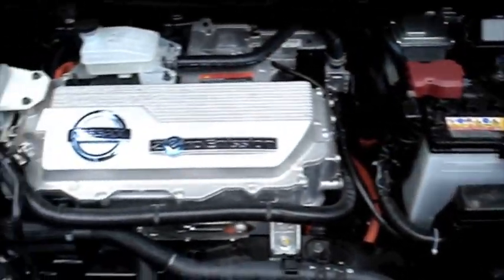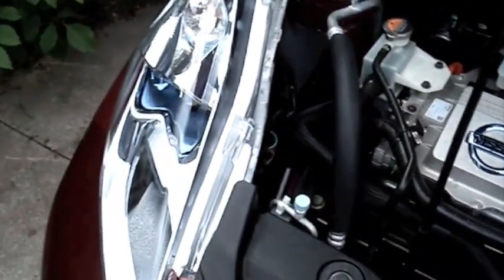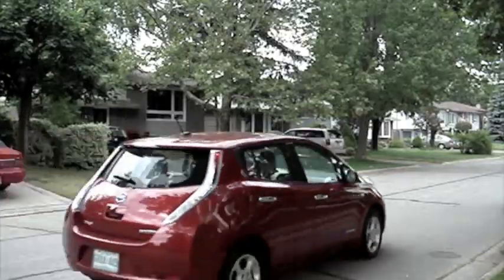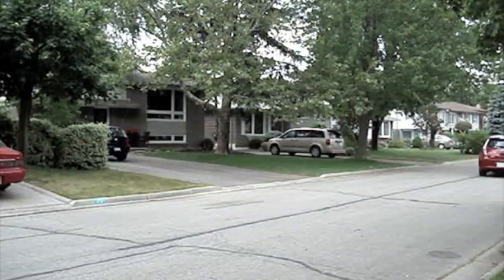Zoom In - 2012 Nissan Leaf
Zooming in of the Nissan Leaf's Powertrain.